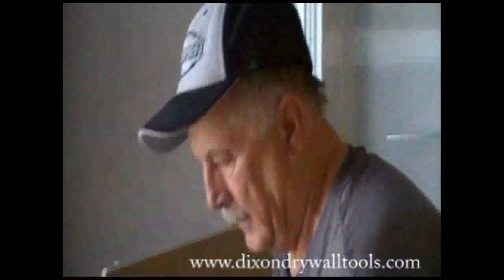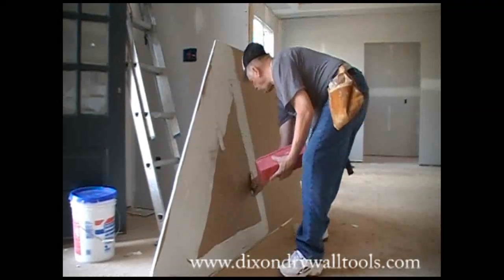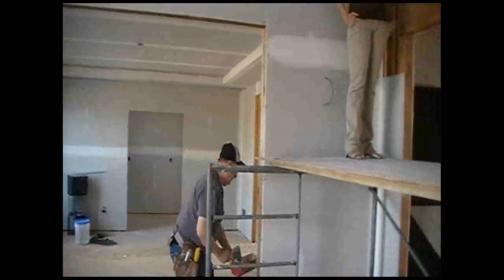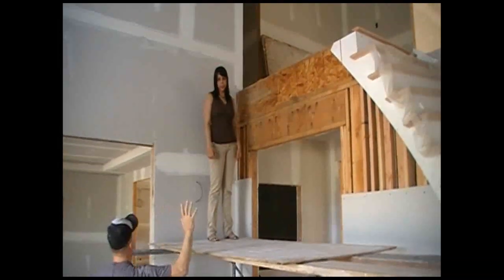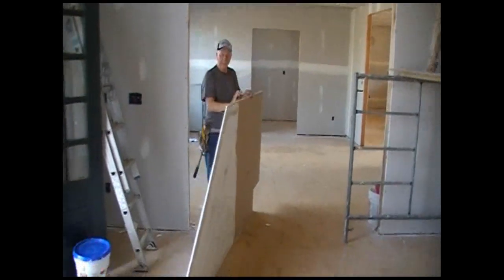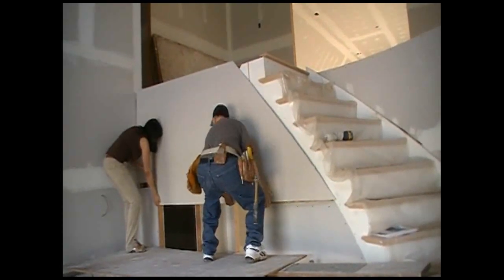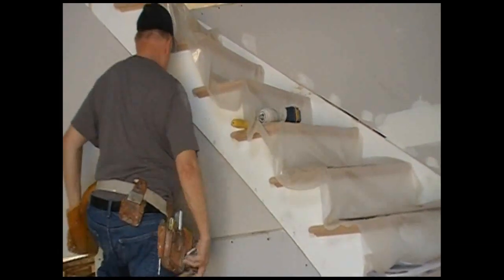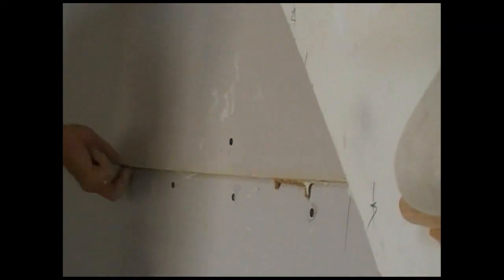How To Hang Rounded DryWall - Part 3/3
This is going to show you how to hang a rounded wall very fast, and you probably will save lots of time and money with this technique. Hope you enjoy. This is Part 3/3. Thanks Bill